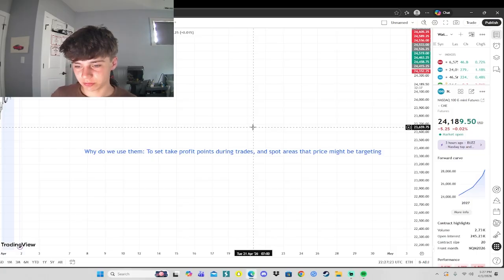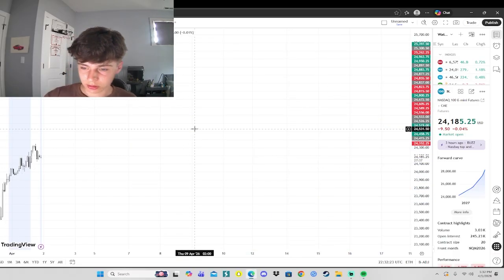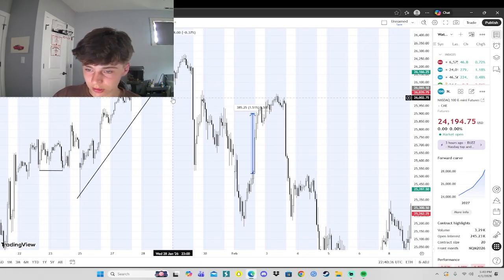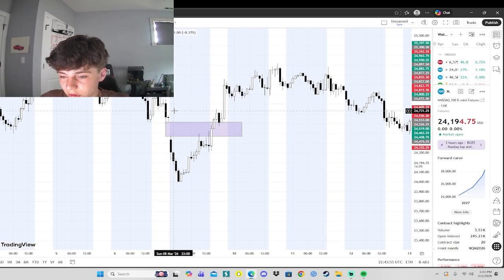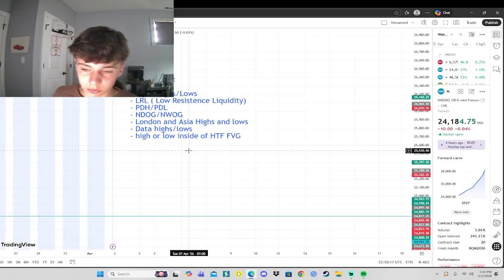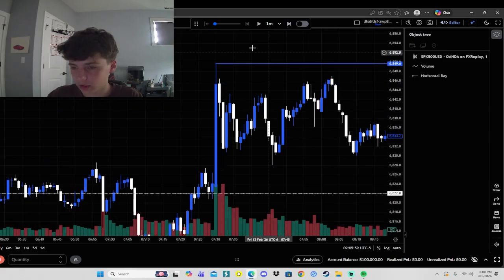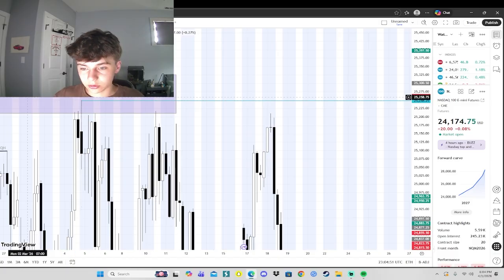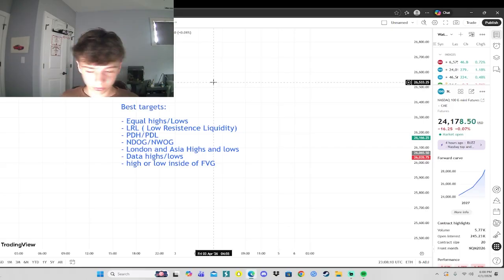All the best trading targets you need in one video. (brief explanation of each)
In this video I very clearly go every each of the best trading targets. These are the only targets you will ever need, and the ones that you will most commonly find. This is what took me from constantly setting my take profit at random highs or lows, to top ticking, bottom ticking, and catching as much of the move up or down as possible.